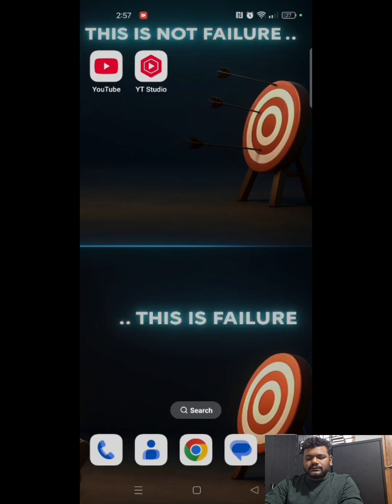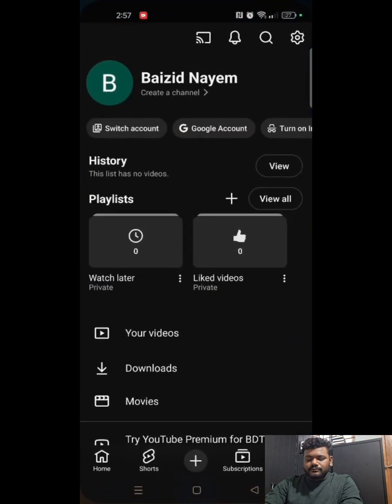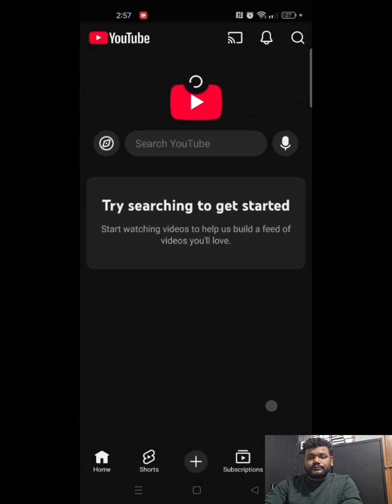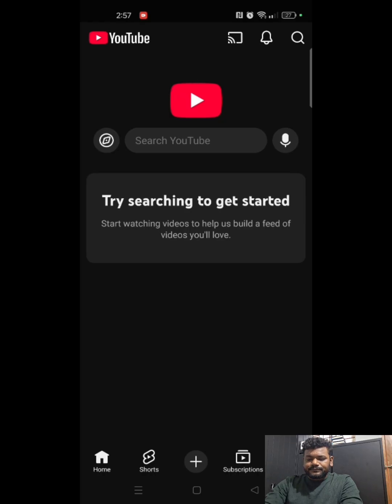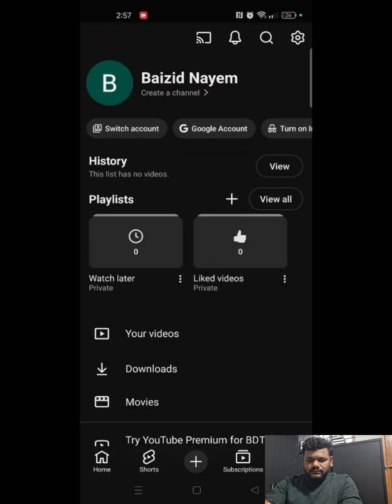How to Open a YouTube Channel (Step-by-Step Guide for Beginners)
In this video, I will guide you through the complete steps to open and set up a YouTube channel from scratch. If you are a beginner and want to start your journey as a content creator, this tutorial is perfect for you. I explain everything step-by-step—from signing in with a Google account to customizing your channel and uploading your first video.

What you will learn:
✔ How to sign in to YouTube
✔ How to create a new YouTube channel
✔ How to customize your profile and channel layout
✔ How to upload your first video
✔ Basic SEO tips for beginners
✔ How to begin your journey towards monetization

This video is helpful for:
• New YouTubers
• Students
• Content creators
• Small business owners
• Anyone who wants to grow on YouTube